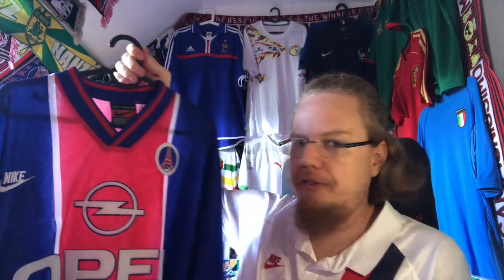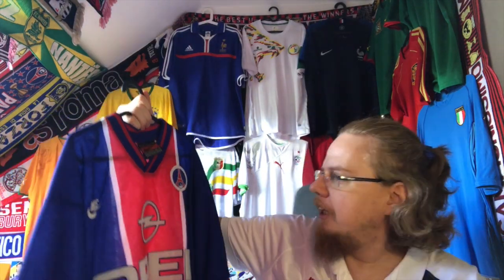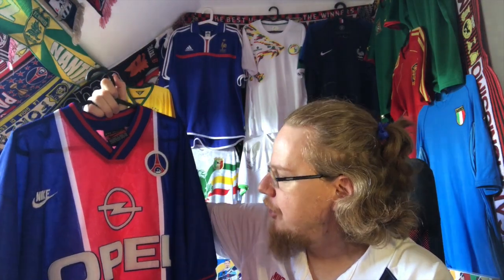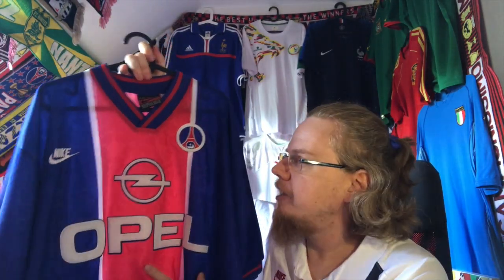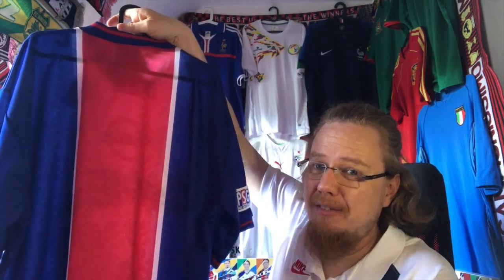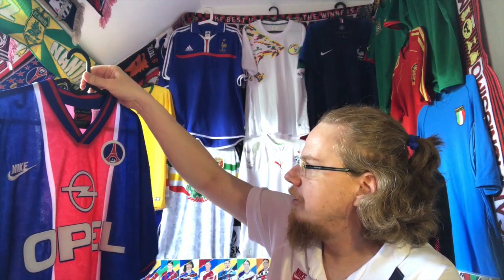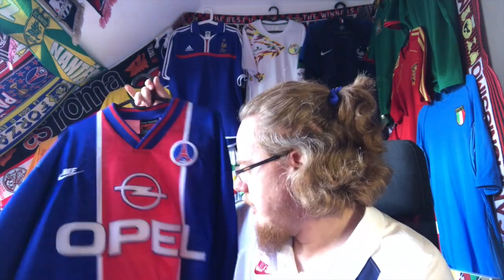From the Collection: French Clubs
Ligue 1 is about to kick off and so I decided to show you some of my French club jerseys. In fact, one jersey for each team that I have in my collection. Enjoy!!!